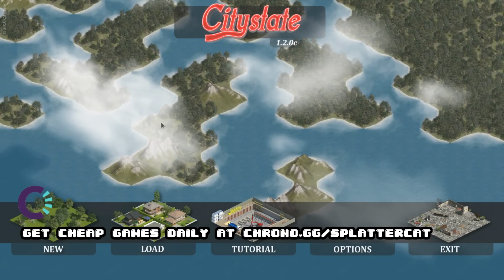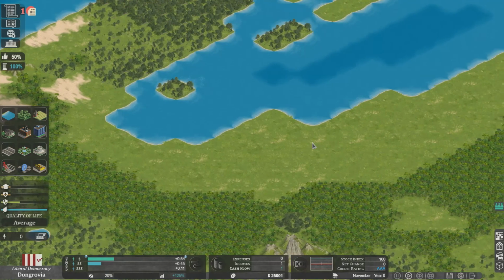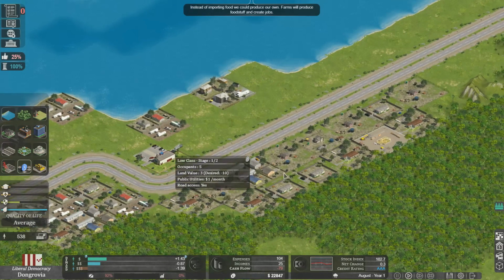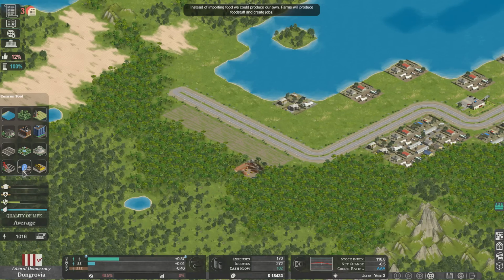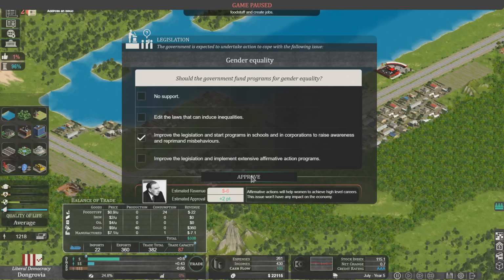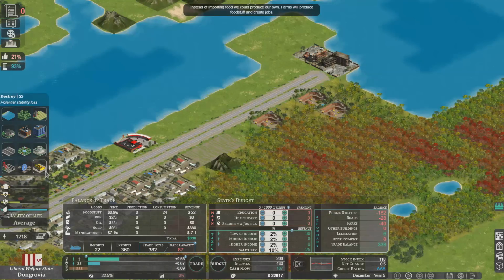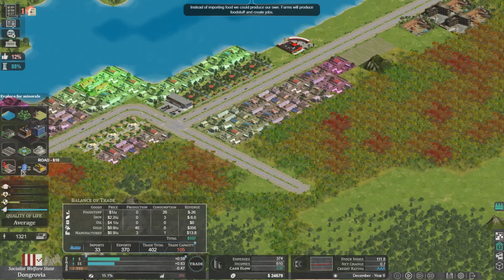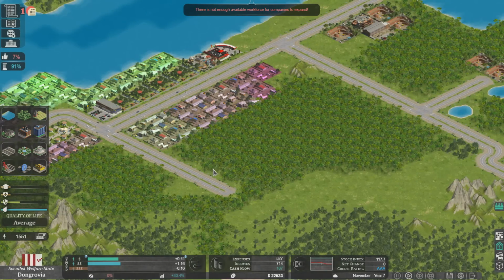Simcity Meets Political Sim - Citystate Gameplay Impressions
Citystate Gameplay with Splat! Let's Play Citystate and check out a new simcity-like which tasks you with the growth and maintenance of your own political state.